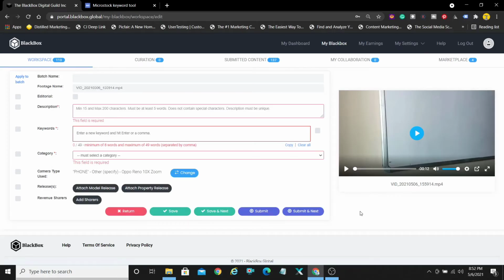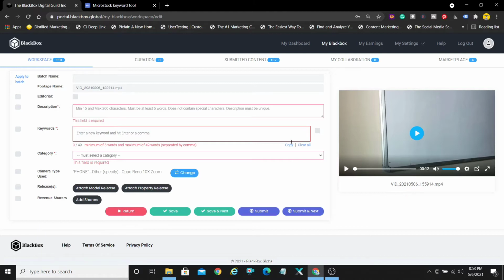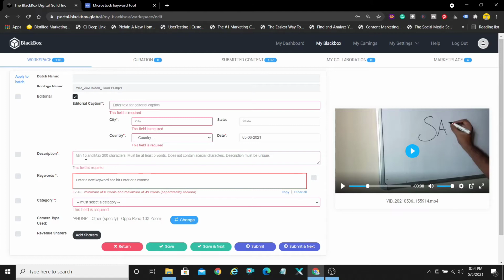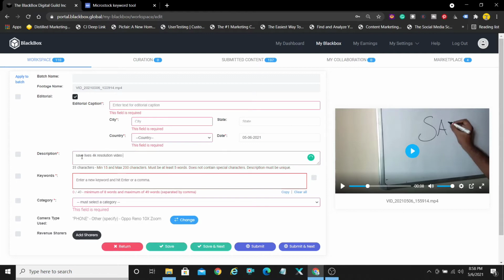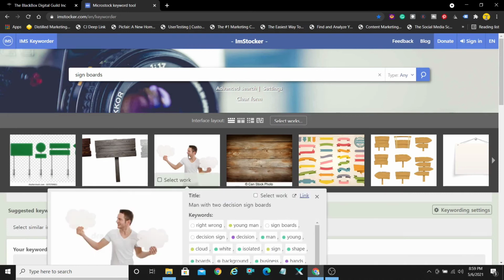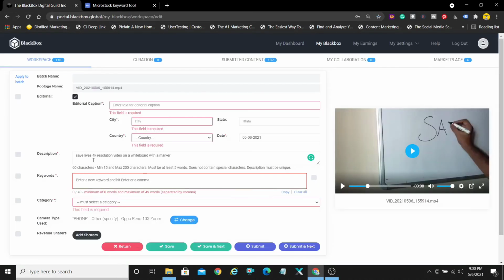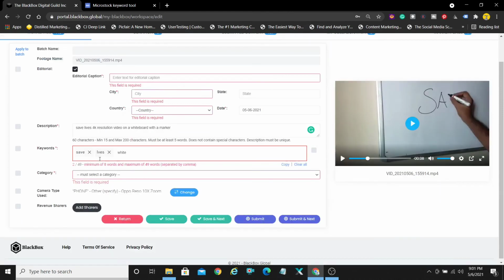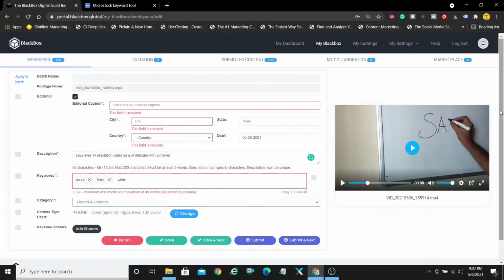How to add keywords on Stock videos in 2021 | How to add keywords in bulk on Blackbox in 2021 Prt4/4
Hey Youtube!
In the last video we learnt how to use FTP server to upload stock videos on Blackbox in this video we will see what are the details that needs to be filled in short adding the metadata.

 1. Its Trending
 2. Pinterest, Not Pin interest
 3. Twitter Tricks
 4. Know what Quora is

If you are New to the channel? this channel is all about digital productivity tools, tricks and tutorials, how to grow on social media, passive income, and my journey of Youtubing

123 Contact Form

Alamy

Apowersoft

Bannerbuzz

Bluehost

Bluehost . in

Allavsoft (video downloader and converter)

Constant Contact (Must Do)

Envato.com

Fiverr

Free Logo Services

JBL

Liquidweb

PureVPN

Banners on the cheap

Smartphoto

Template monster (buy/sell templates)

Udacity

Adobe

Adorama

Strikingly

1. Being Digitally Productive
2. Social media marketing
3. Best Voted Tools From Product Hunt
4. My Youtube Journey
5. Me 🍻